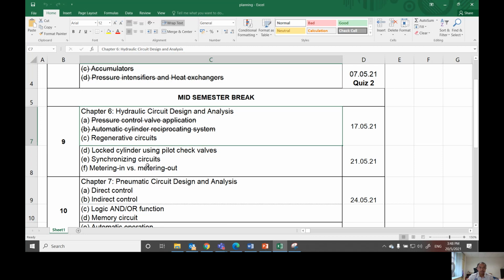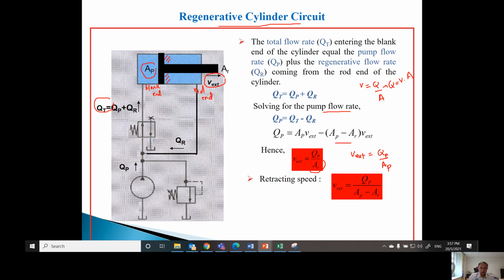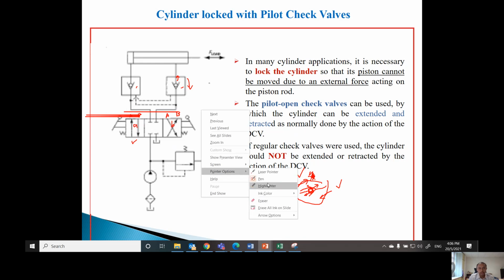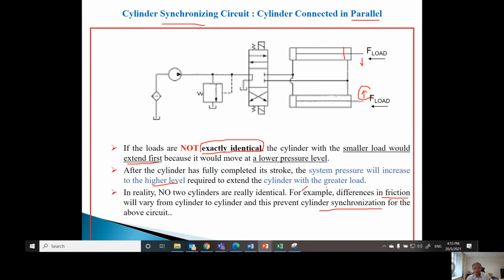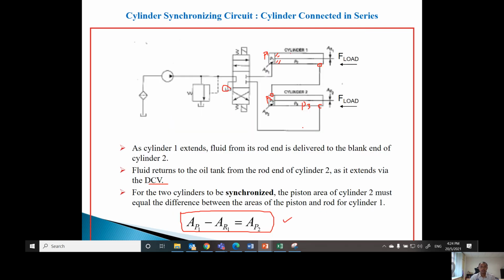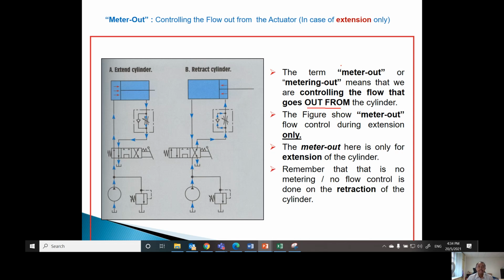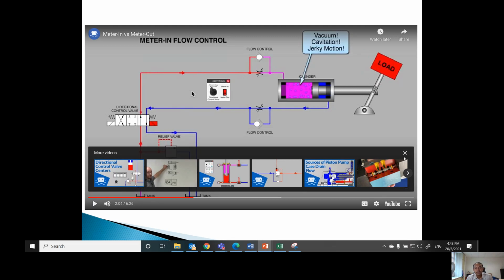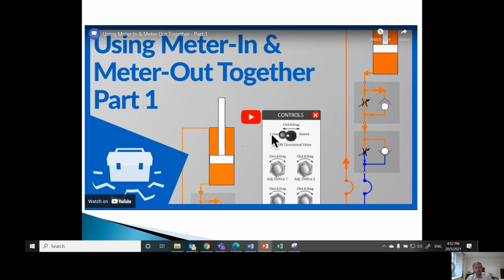Lecture Week 9(b)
BMCG3643